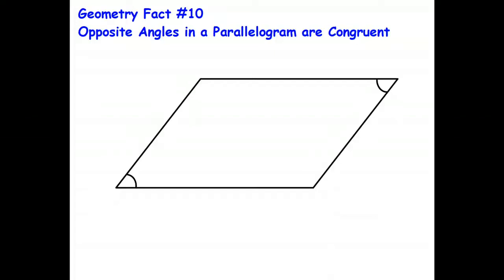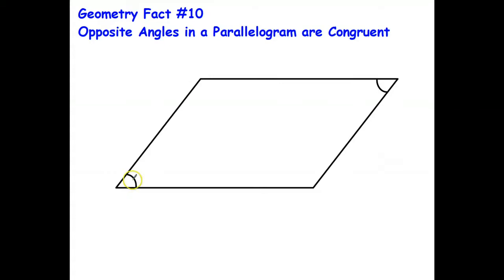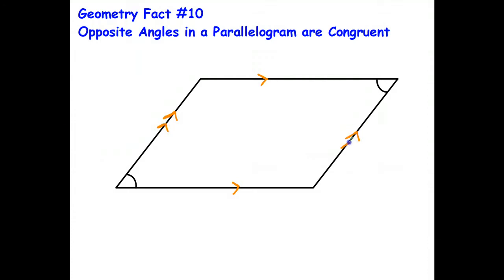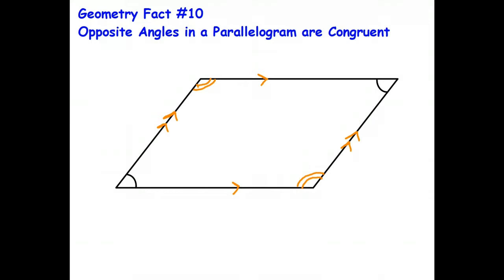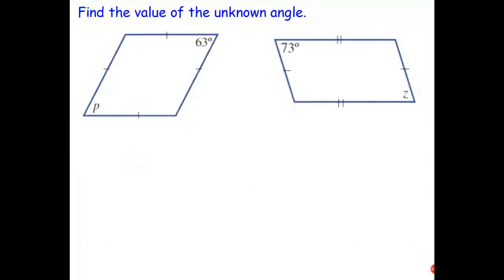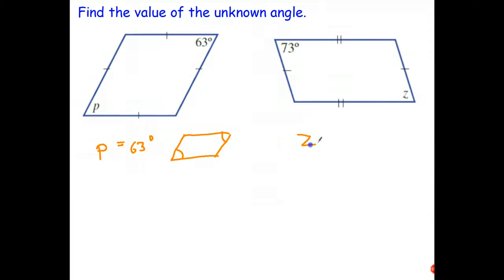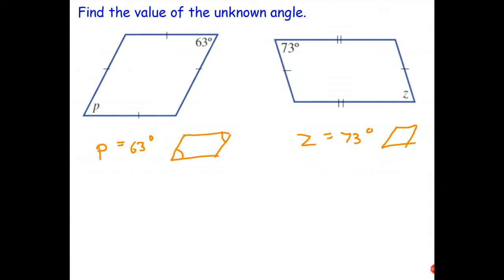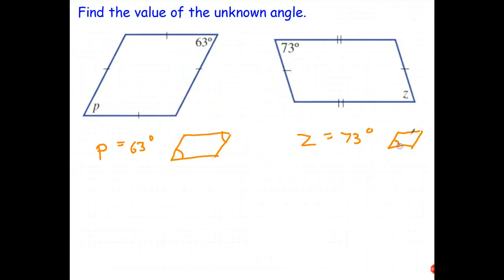Geometry Fact #10 - Opposite Angles of a Parallelogram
Geometry Fact #10 - Opposite angles of a parallelogram are equal